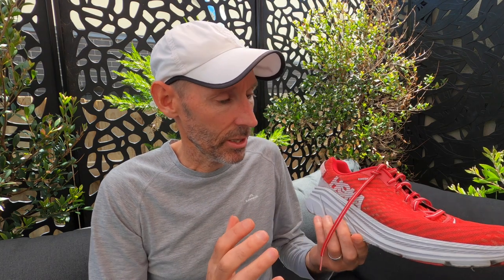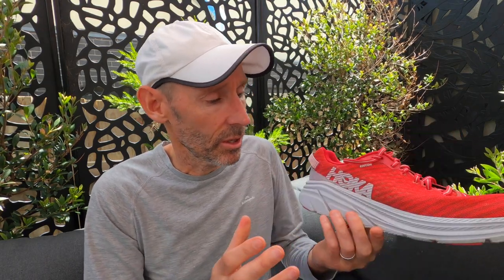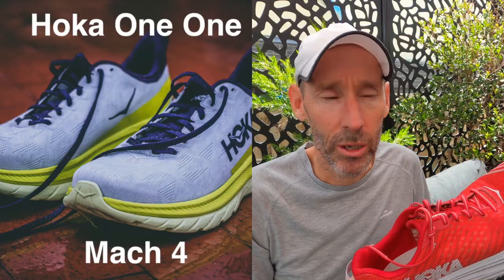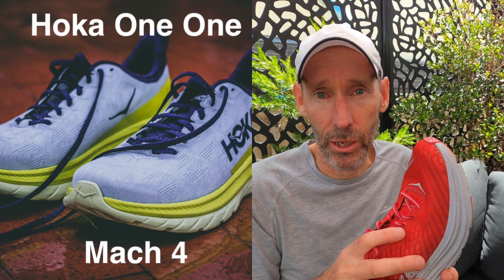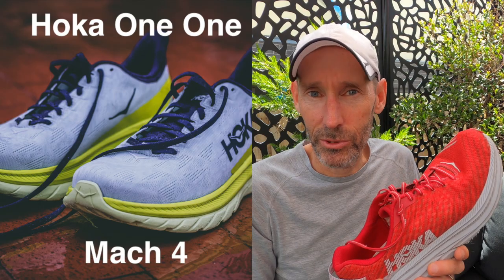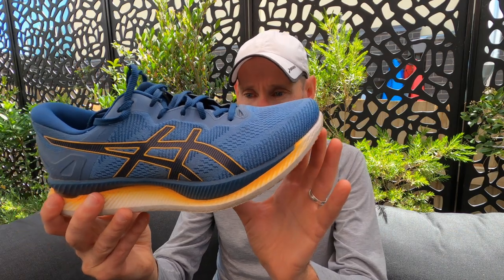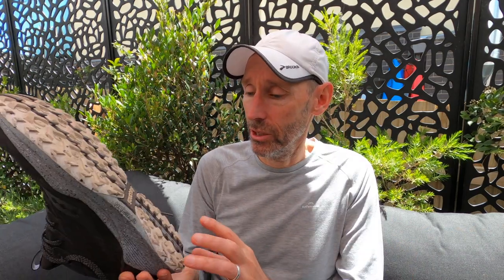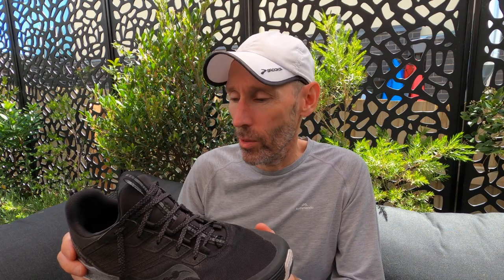2020 Running Shoe Rotation HD 1080p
End of the year, so I thought I'd review the running shoes I used in 2020.
0:00 Intro
0:18 Saucony TypeA8
1:02 Saucony Fastwitch
1:33 New Balance Fuelcell Rebel
3:05 Hoka One One Rincon 1
5:11 Hoka One One Clifton 6
6:35 New Balance Fresh Foam Beacon 2
7:48 Asics GlideRide 1
8:39 Saucony Mad River TR 1
9:23 Hoka One One Speedgoat 4
10:00 Inov8 Terrclaw 220
11:12 Wrap up